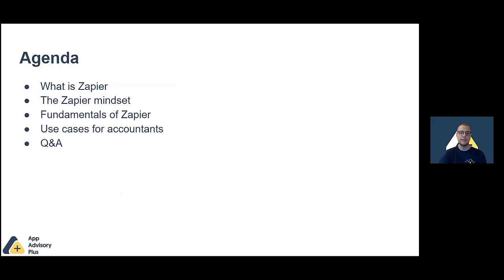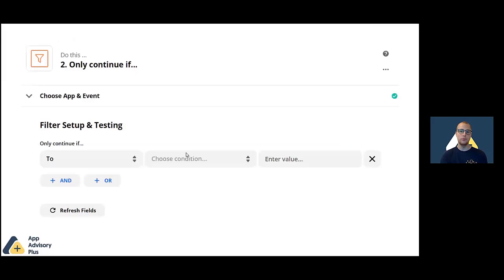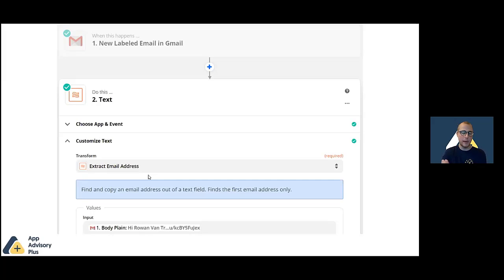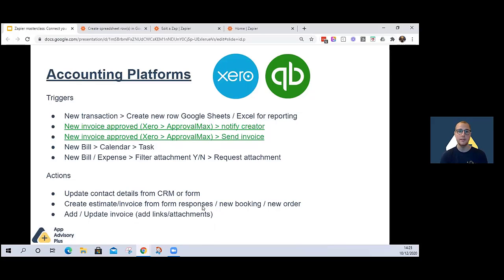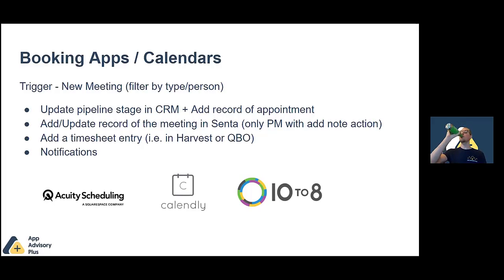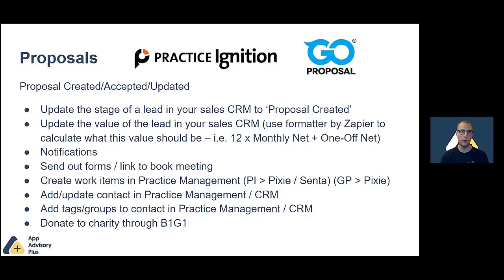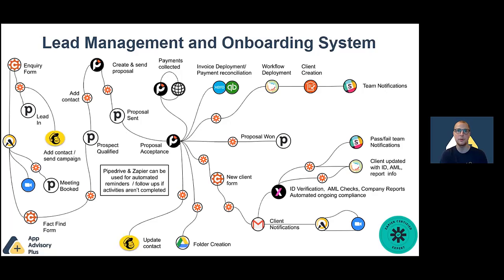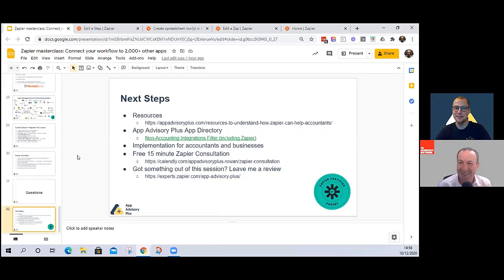How to use Zapier in your Accountancy Practice | The Accountants' Mastermind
In this session, Simon was joined by Rowan Van Tromp from App Advisory Plus to discover how to use Zapier to improve and automate processes in your accountancy practice.

By watching the video you will learn…
• What Zapier is and the benefits of using it
• The Zapier mindset for process improvement
• How Zapier works and examples of Zaps you can use